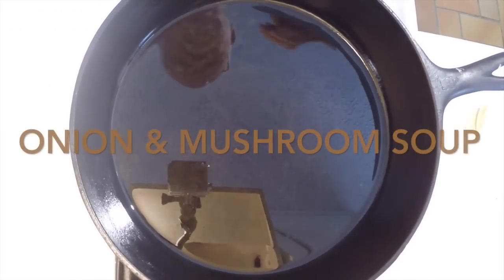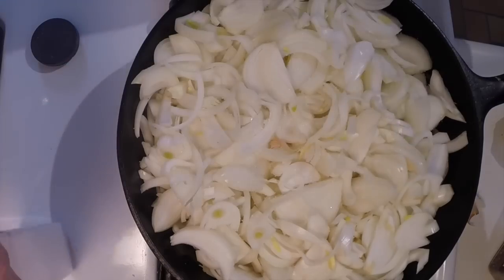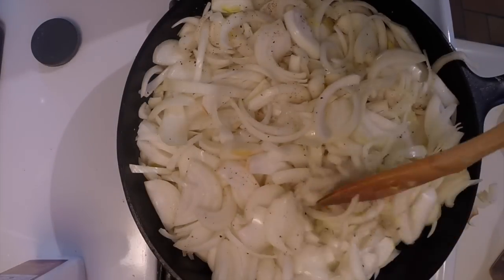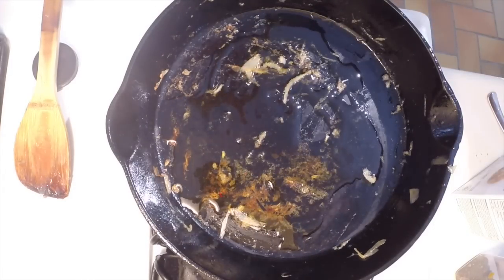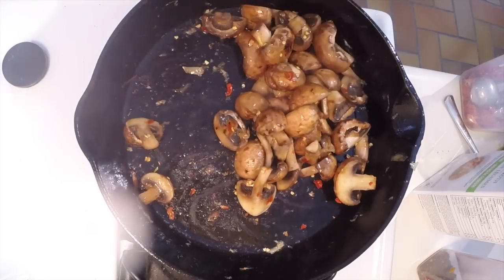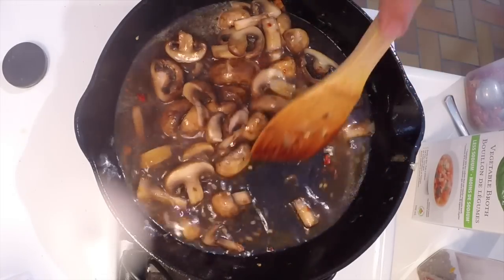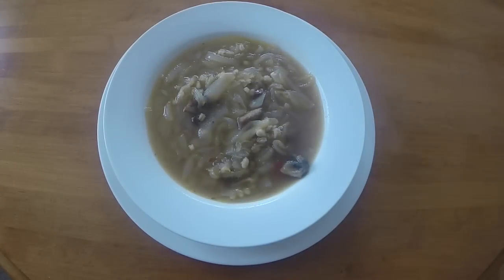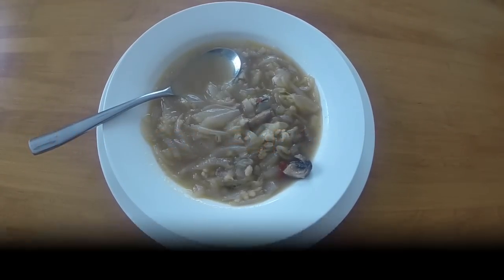Onion & Mushroom Soup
My vegetarian version of onion soup.